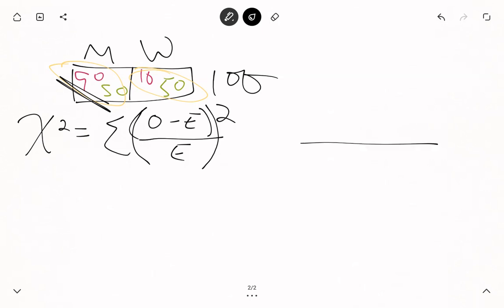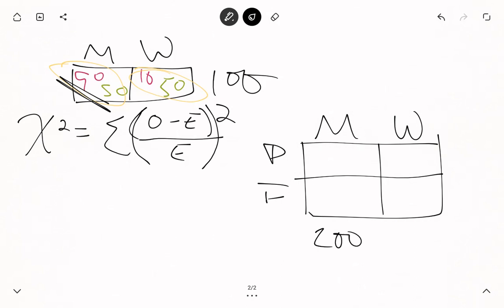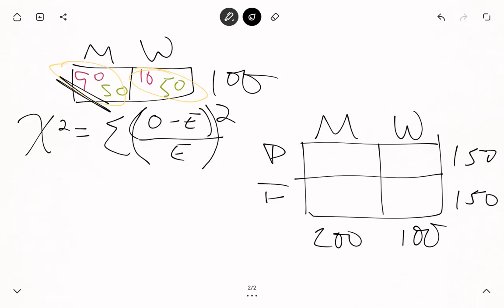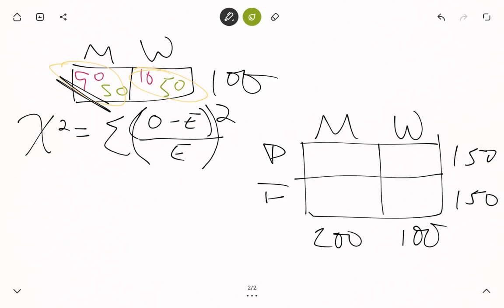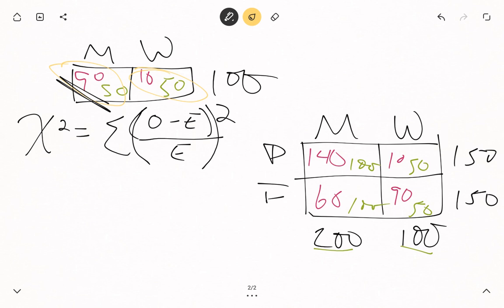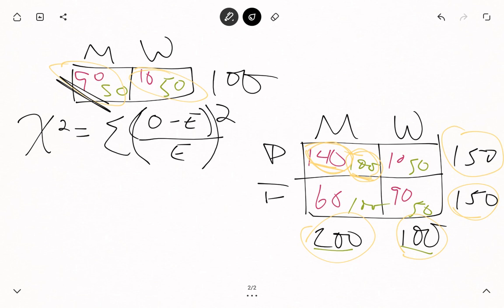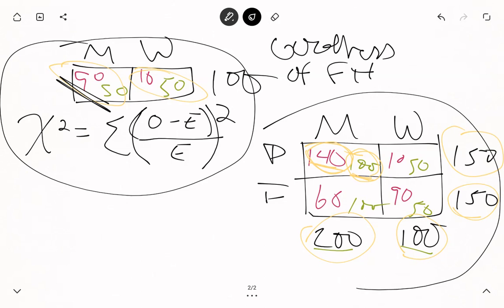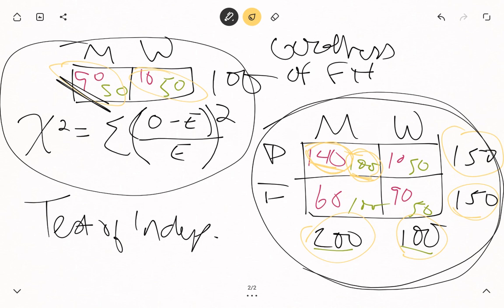Chi Square Theory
Observed versus Expected Values for calculating a Chi Square